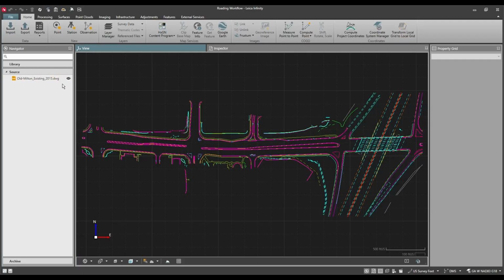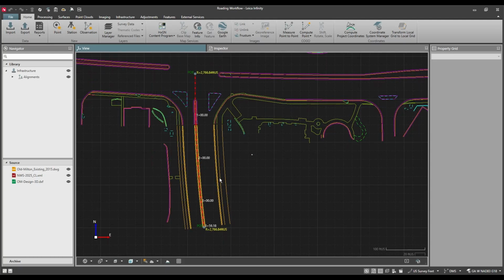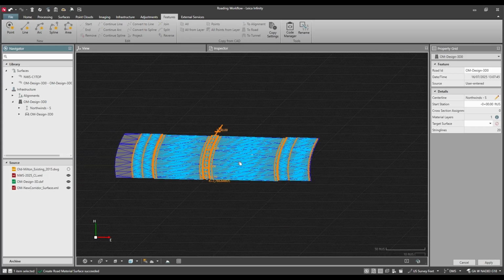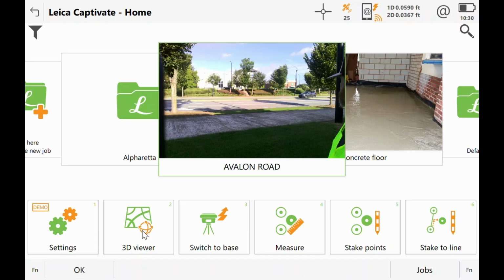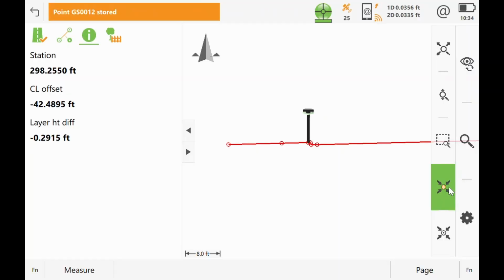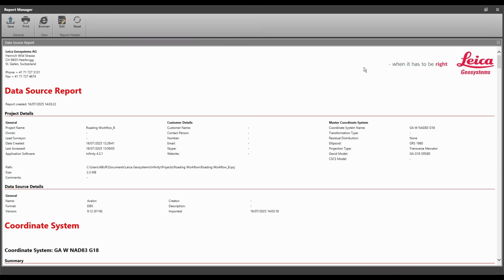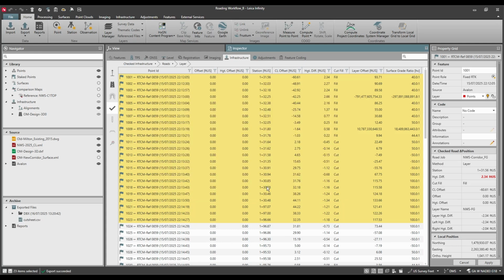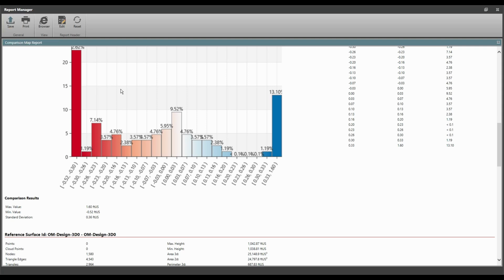Solve Road Design Challenges with This Flexible Data Prep and QC Workflow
See step-by-step how to streamline your road design surveys from CAD to construction with Leica field and office software.

Managing diverse data sources and formats while preparing for fieldwork can be a daunting challenge for surveyors and design professionals. In this video, we dive into practical workflows and advanced tools that streamline the process, from importing and validating data to exporting it for field crews.

Whether you’re working with DXF, DWG, XML, or other file types, this video shows you how leveraging tools like GeoCloud Drive, Leica Captivate, and Leica Infinity can simplify your workflow and improve accuracy in the field. Watch as we demonstrate real-world examples of handling road design data, creating cut sheets, and generating comparison maps—all while ensuring quality control.

🔑 Key Highlights:
• Simplifying Complex Data Imports: Learn how to manage varied file formats like DXF, DGN, and DWG within Infinity.
• Streamlined Field Preparation: See how GeoCloud Drive enables seamless data transfer to field crews for construction staking and real-time verification.
• Visualization Tools: Explore how Captivate’s 3D viewer enhances field data validation and visualization.
• Creating Reports: Discover efficient methods for generating cut sheets and comparison maps to document fieldwork results.
• Quality Control: Learn why QC is crucial and how to verify design data before using it in the field.

📌 Perfect for:
 Surveyors, civil engineers, and design professionals looking to optimize their workflows and improve collaboration between office and field teams.

👀 Watch now to simplify your data management process and boost field efficiency!

🔥 Ready to optimize your workflows?

RTK GNSS receiver shown in video: Leica GS05